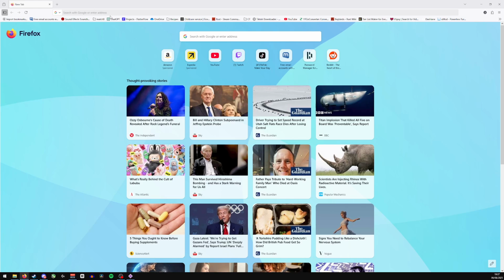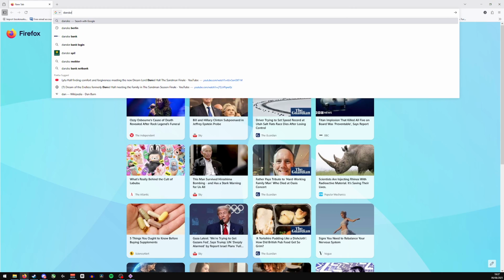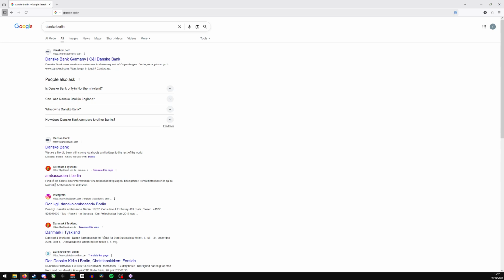How To Translate Page In Firefox